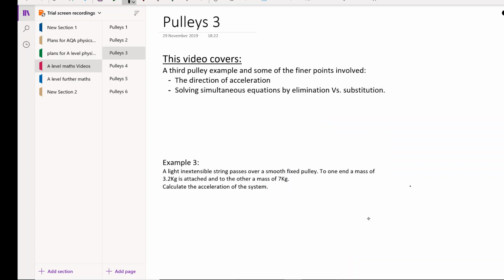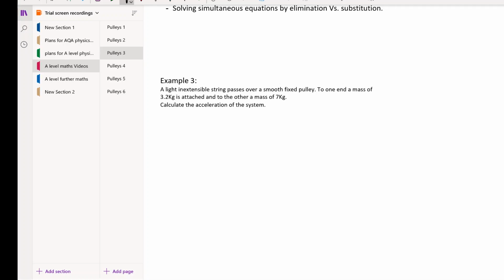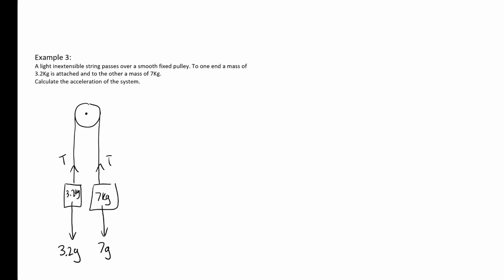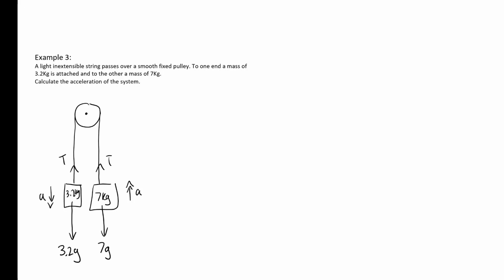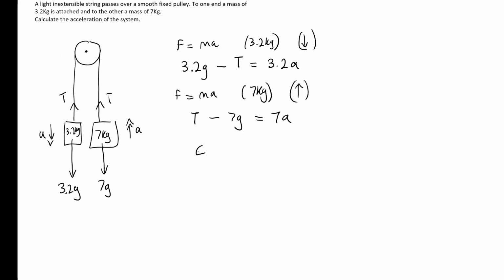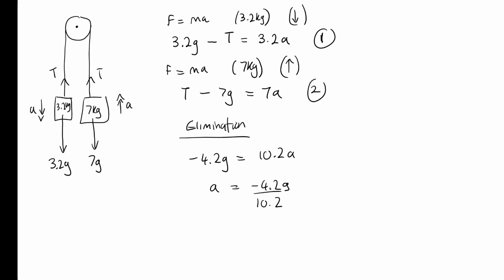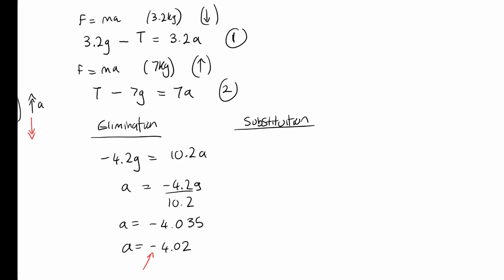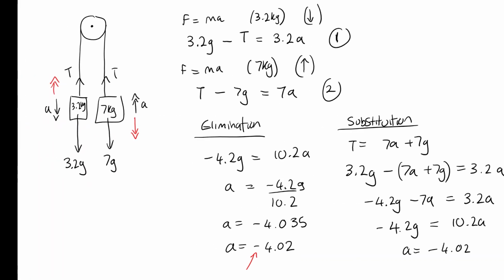Pulleys 3 A-Level Maths Mechanics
This video covers some of the finer points of pulley problems: the direction of acceleration and whether to use elimination of substitution when solving simultaneous equations. E1